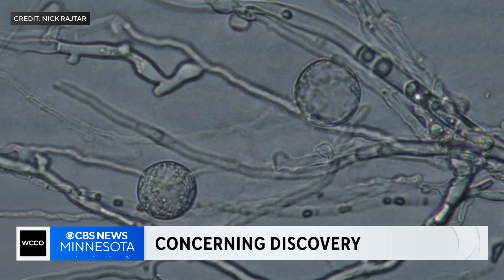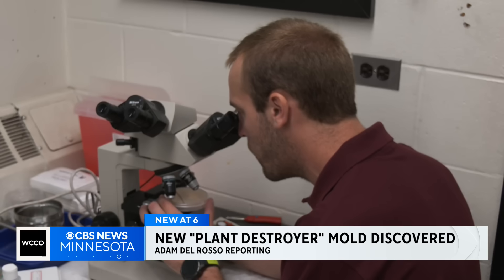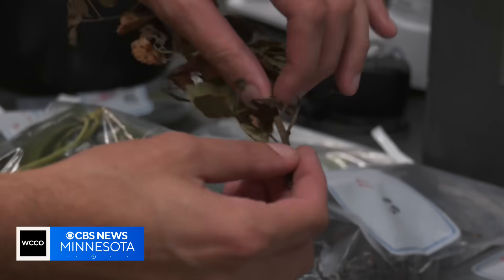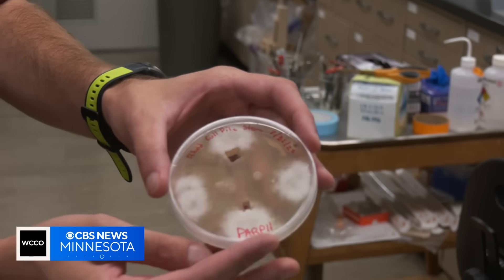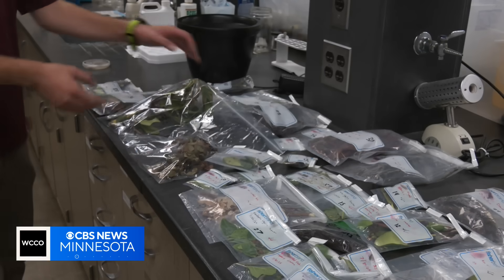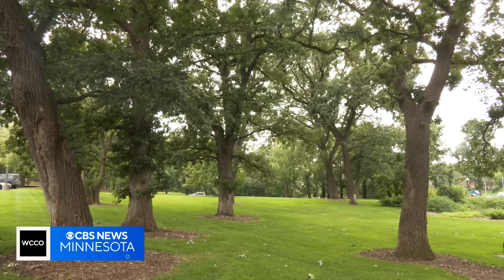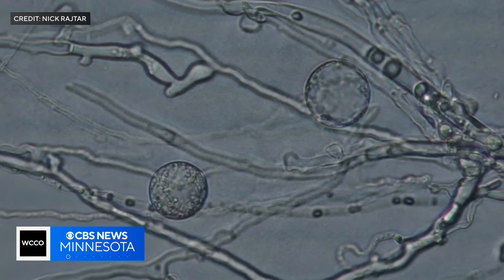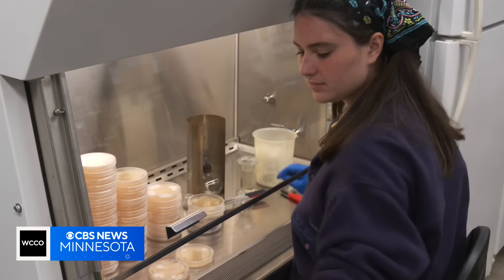University of Minnesota researchers make concerning discovery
Scientists say they found more than a dozen different types of a mold that can infect your plants. Adam Del Rosso explains why our soggy summer isn't helping.